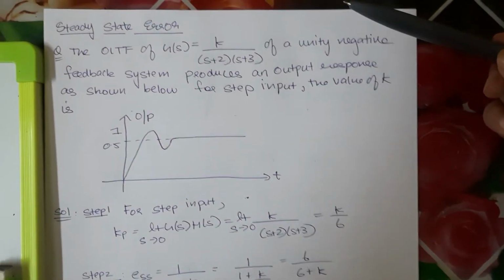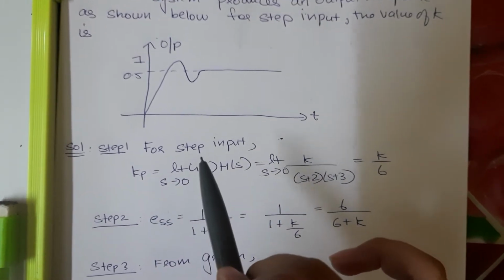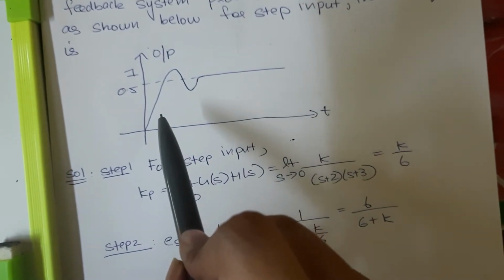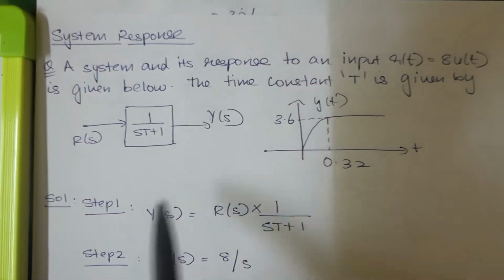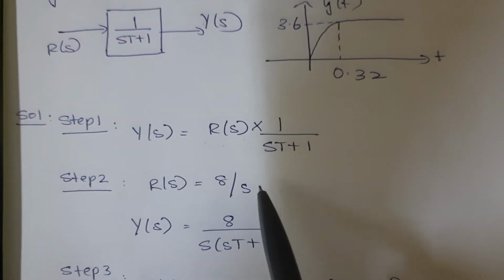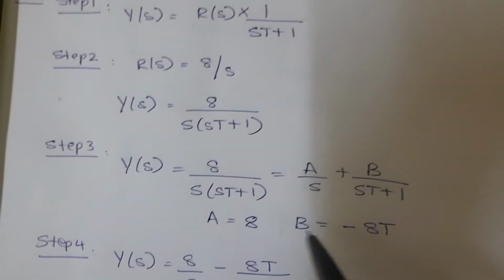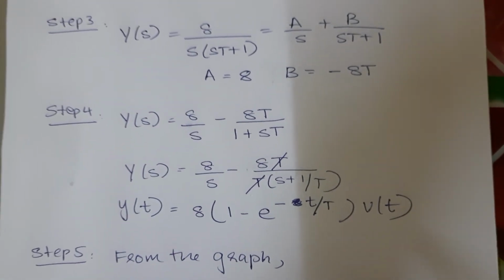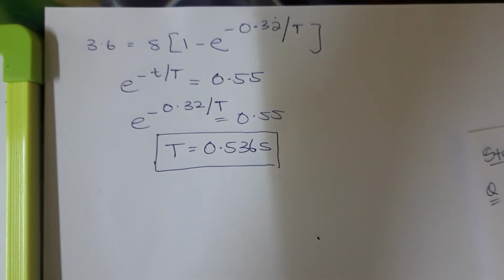Control System- Part 1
1) Steady state error
2)System Response